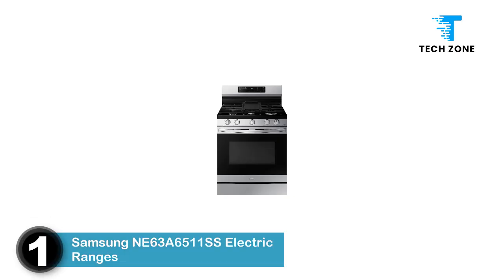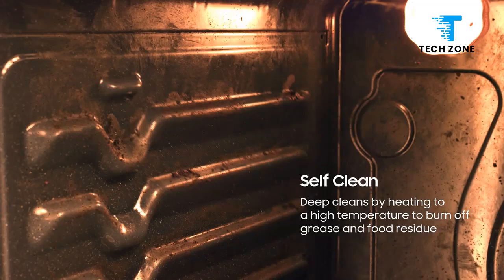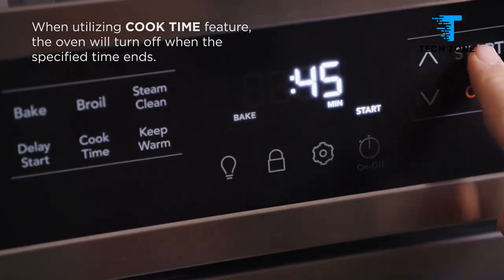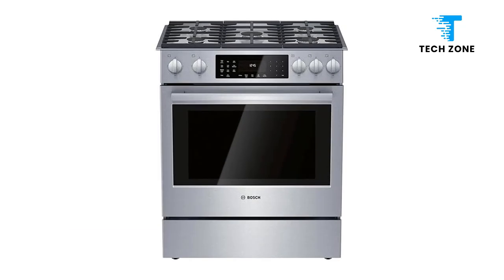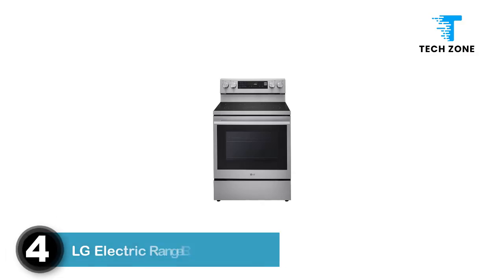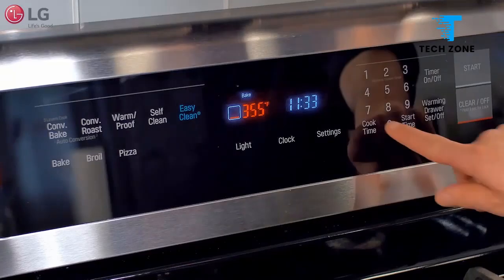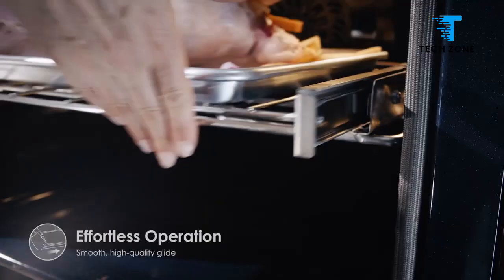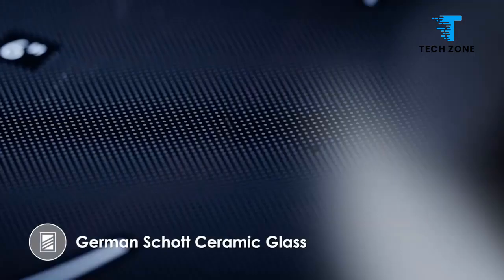Best Electric Ranges 2025 - TOP 5 Electric Range Reviews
Links to the  Best Electric Ranges  are listed below. At TECH ZONE, we've researched the  Best Electric Ranges on Amazon. Saving you time and money.

00:32 Samsung NE63A6511SS Electric Ranges

01:47  Frigidaire Electric Ranges

02:58 Bosch 800 Series HEI8056U

04:05 LG Electric Range LREL6325F

05:16 Fotile FreshBake 30-inch Electric Ranges

►Hope you enjoyed my Best Electric Ranges video.